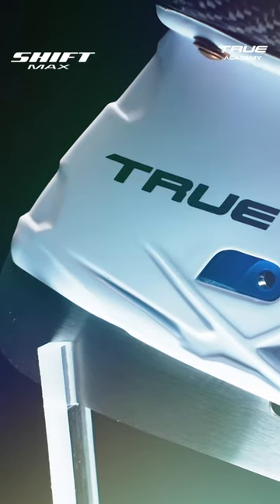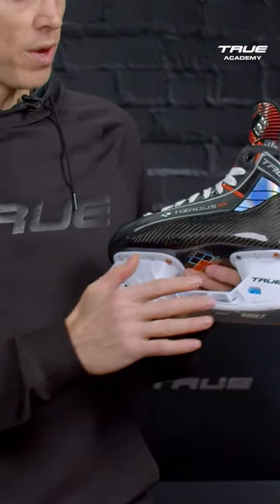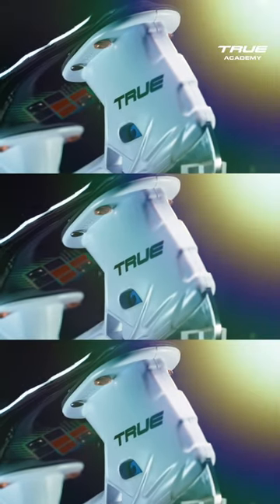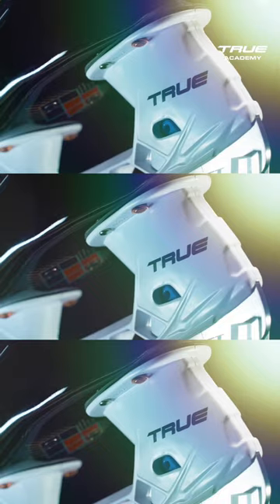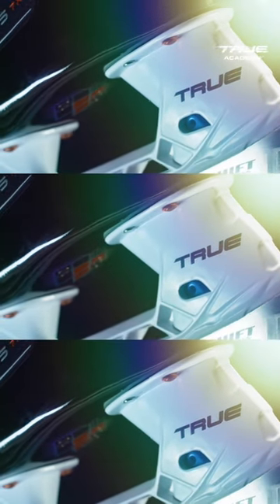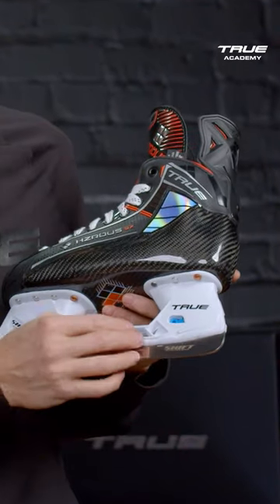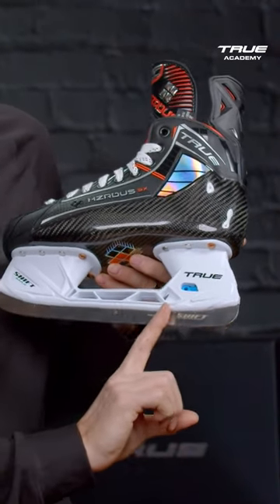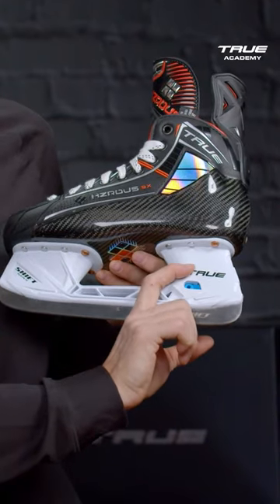A key improvement to our HZRDUS Skate 👌